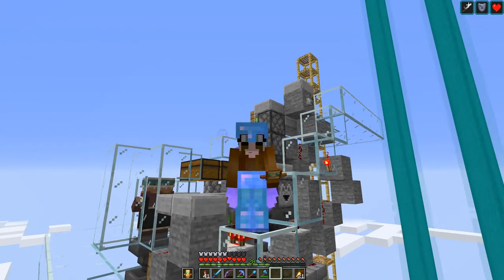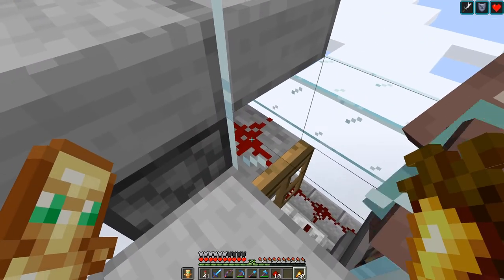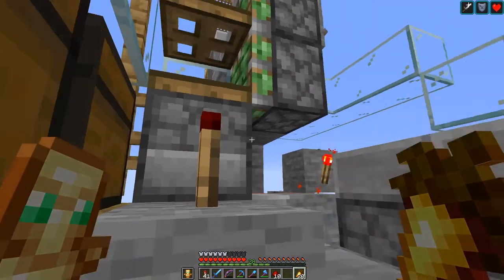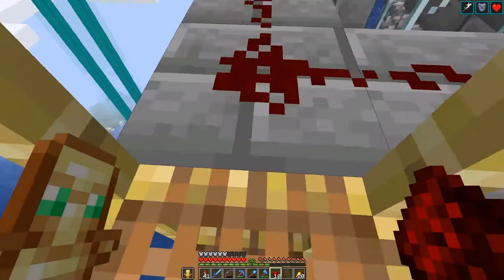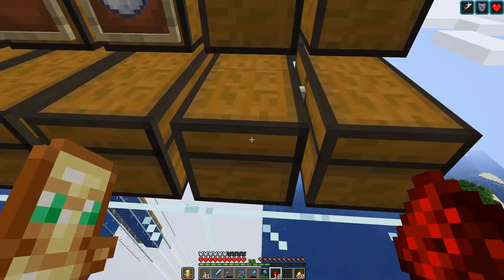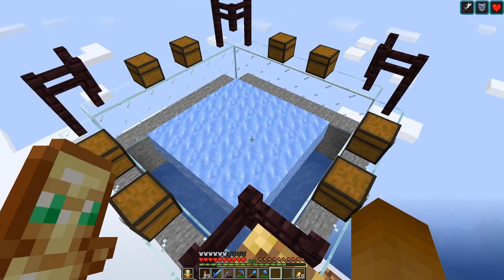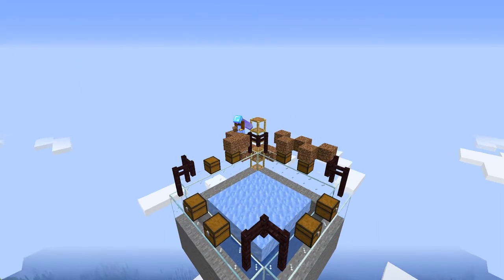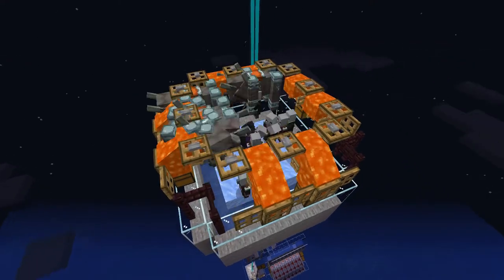Minecraft 1.16 - E67: Finalizing the Raid Farm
Finalizing the RaidFarm I started last time.

00:00 - Intro
00:38 - Redstone explained
04:16 - Sorting system
05:36 - Spawing platform
07:32 - Lava placement
08:32 - Working farm
09:45 - Outro